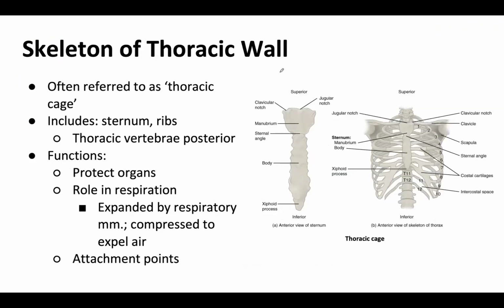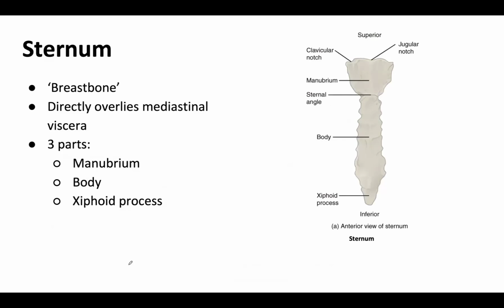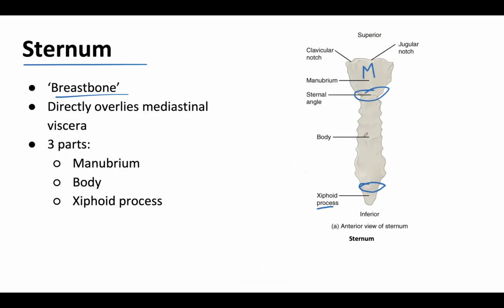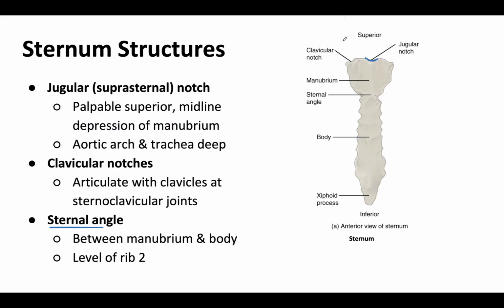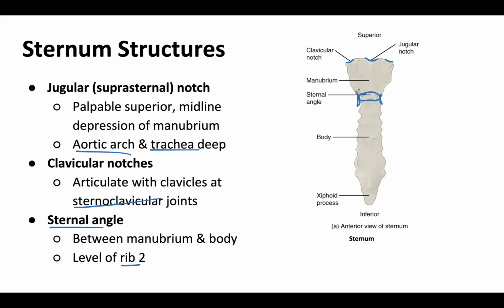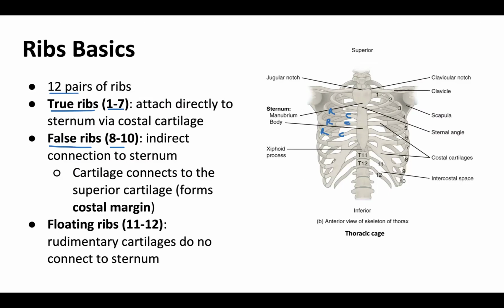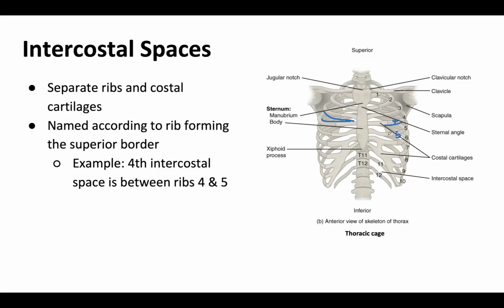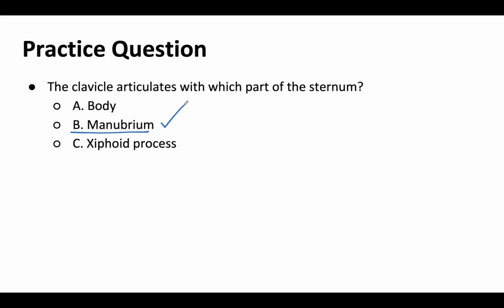Bones of Thorax